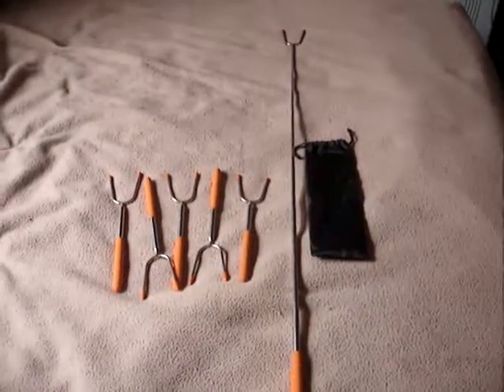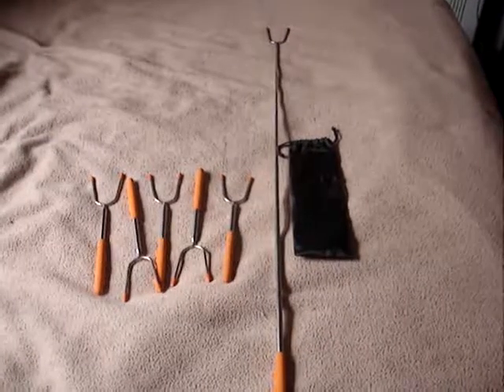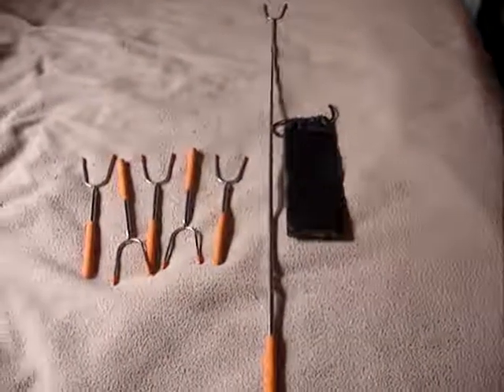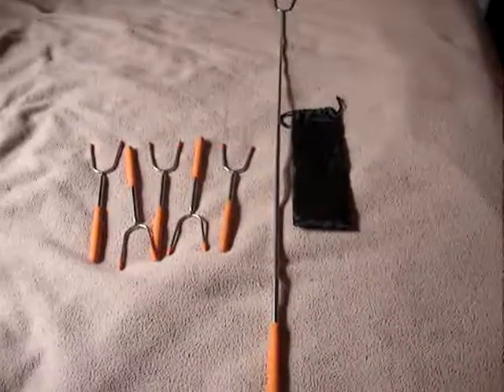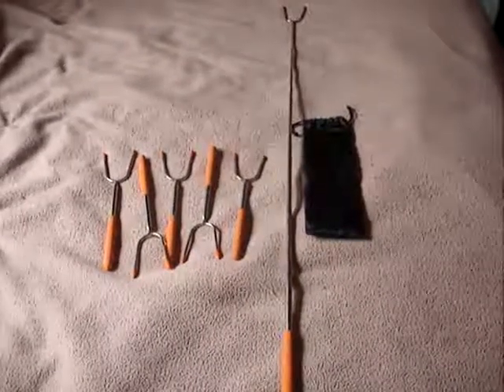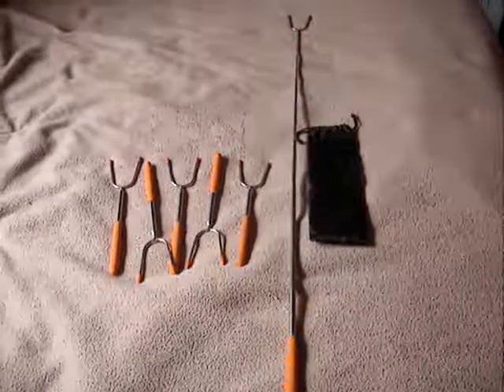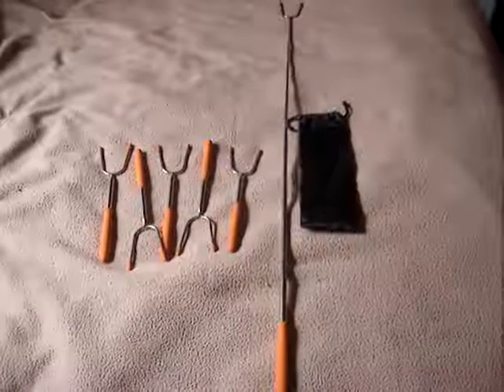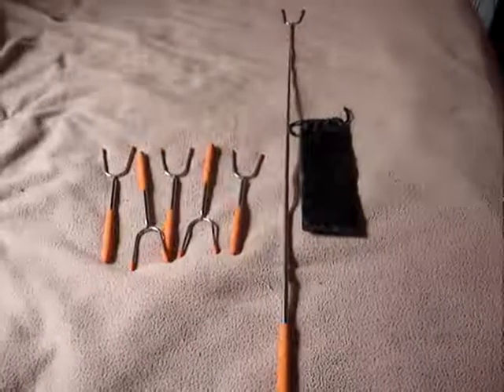GikPal 6 Pack Marshmallow Roasting Sticks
THIS IS NOT AN INSTRUCTIONAL VIDEO! I do NOT answer any questions about the product. You can go to the amazon link and ask the seller.

PRODUCT: GikPal 6 Pack Marshmallow Roasting Sticks, Stainless Steel Roasting Sticks kit with 45’’ Extendable Telescoping Rotating Forks, Hot Dog Smores Forks-Fire Pit, Bonfire Cookware, Perfect for BBQ